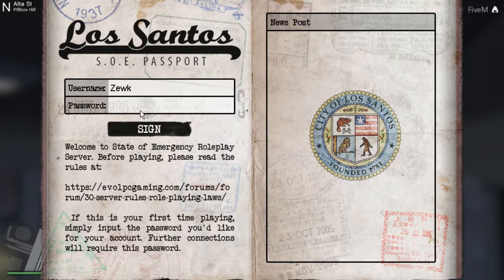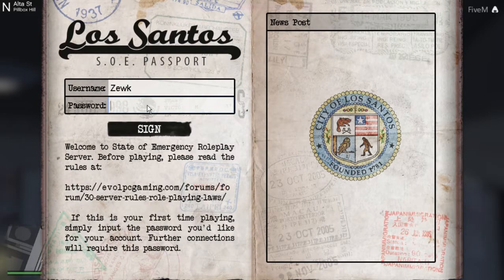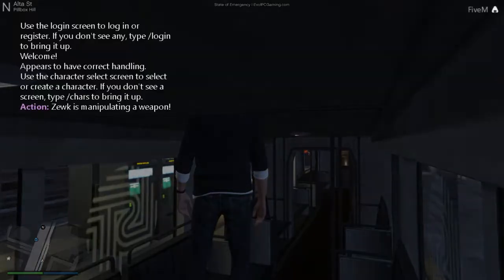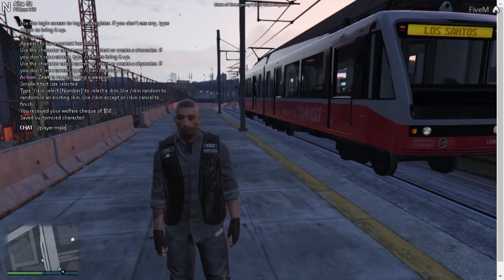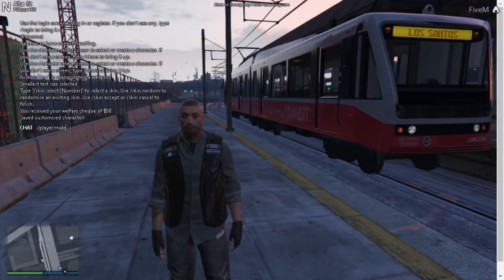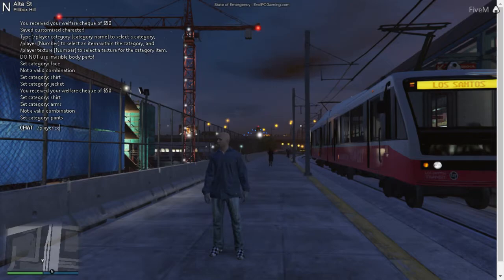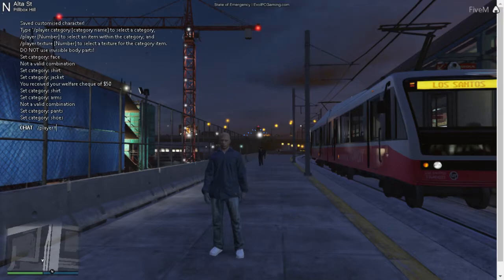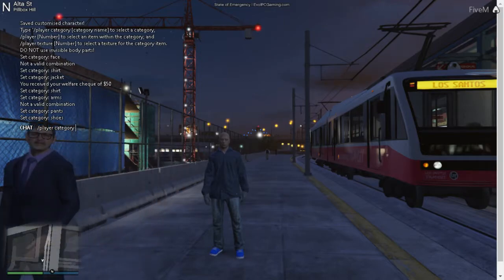State of Emergency Character Creation Tutorial 7/18/17